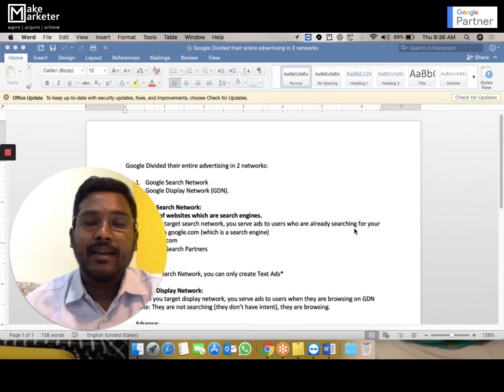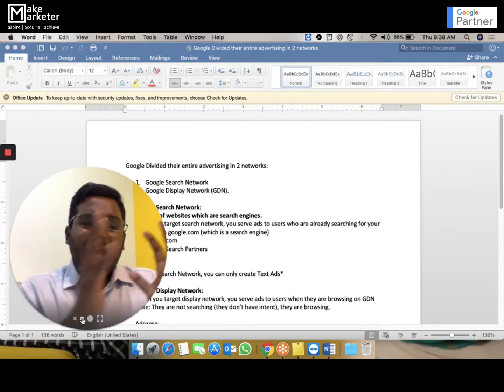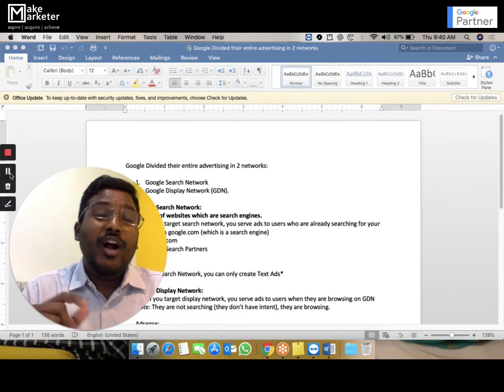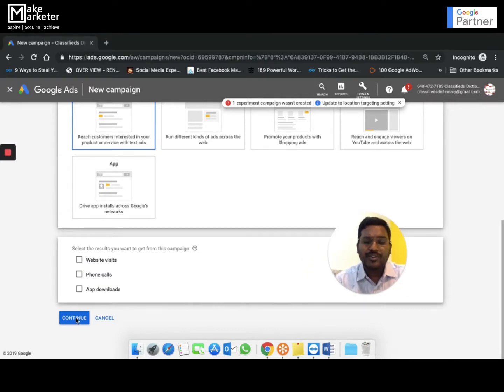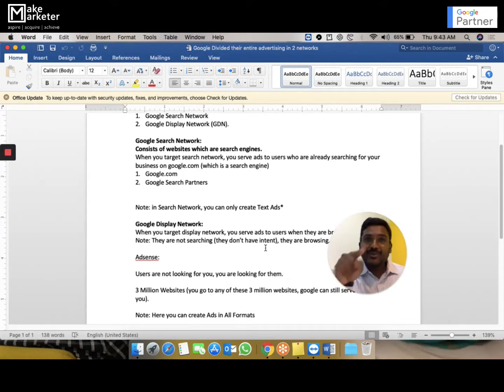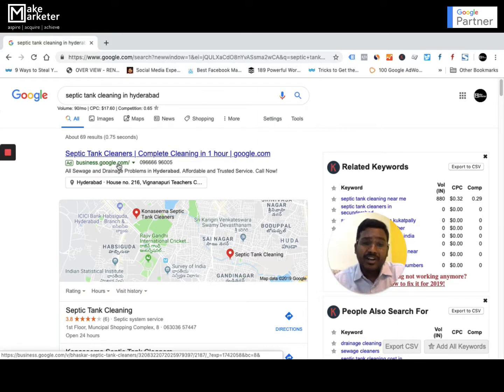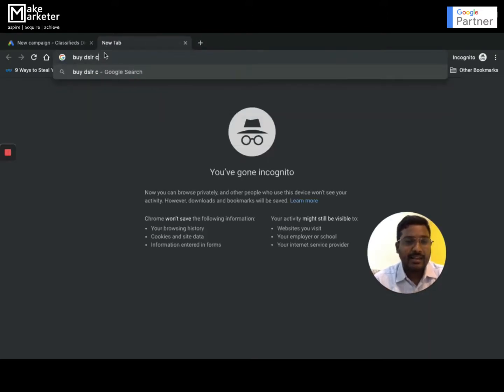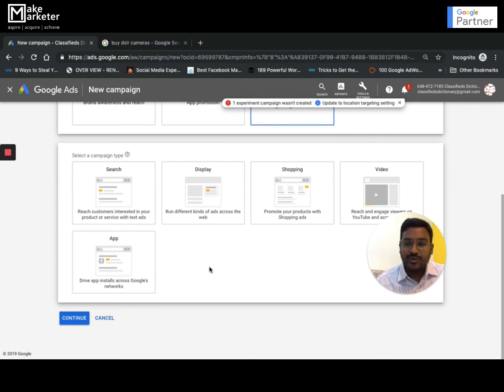Google Ads Course | Google Search Network v/s Display Network Campaigns in Google Ads | Lesson 4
Google Ads Course - Understand the difference between Google Search Network Campaigns and Google Display Network campaigns and the importance of each of them in the multi-channel marketing funnel in Google Ads. Learn about the different campaign types available in Google Ads.

Duration:
65 Days | 36+ Modules | 7-8 Hrs Each Day | 450+ Hours